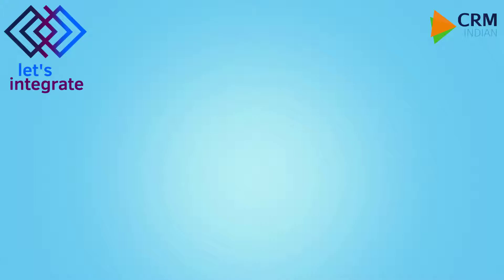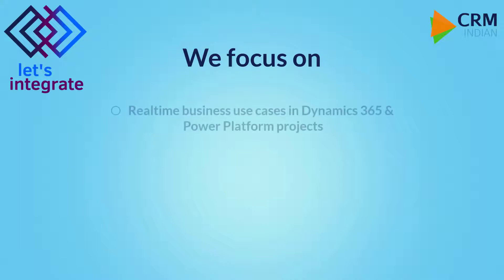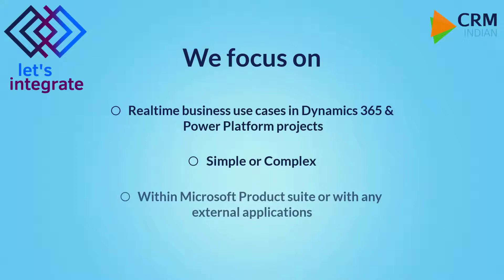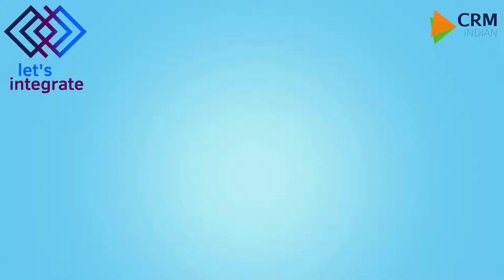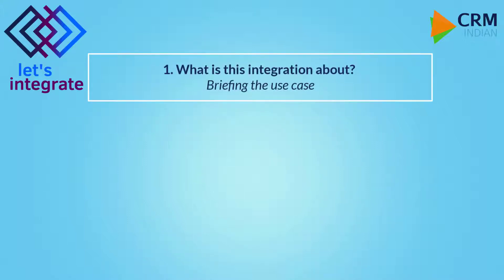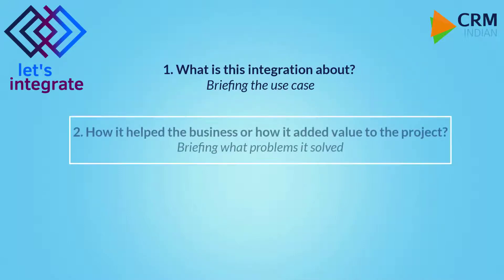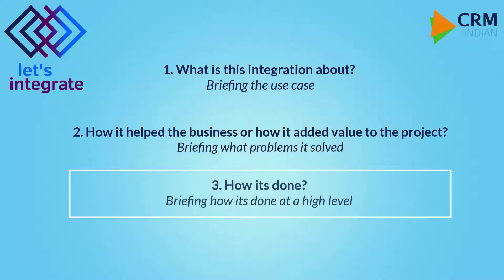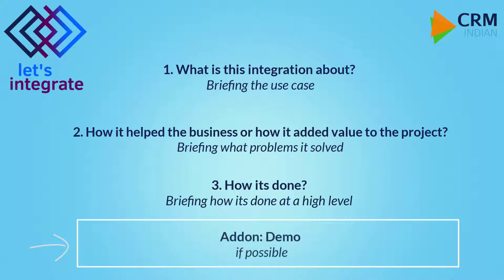SharePoint + AI Builder | Let's Integrate - Episode 1 with Paul Solimon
In this episode, our guest, Paul Solimon, Microsoft MVP and Co-Founder, walk us through an integration use case that recently helped his customer. It helped them to process documents that are sent to them smartly using AI builder to capture the metadata and store in their SharePoint, which is their Document Management System.

00:00 Intro about 'Let's Integrate'
01:18 Episode starts with speaker introduction
03:22 Use Case Briefing
07:19 Demo

Please feel free to add your feedback in the comment section.